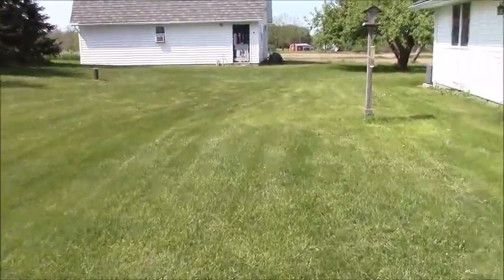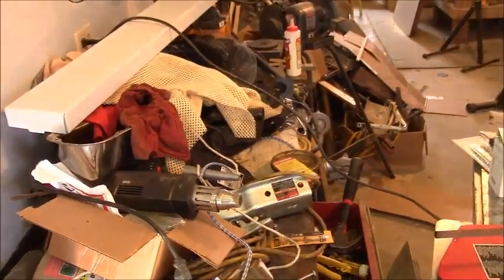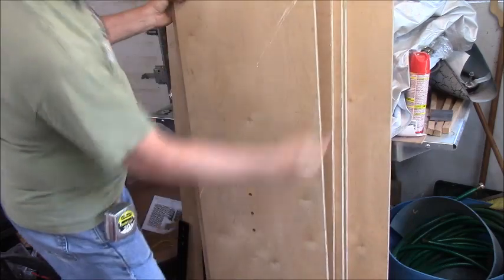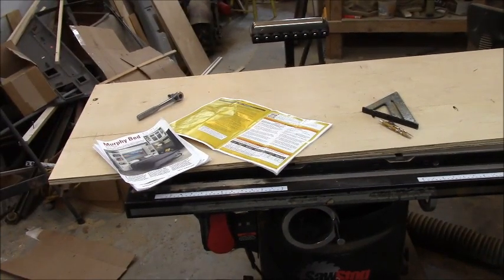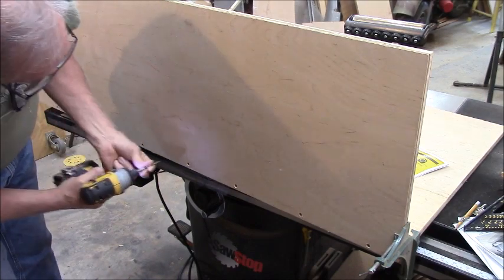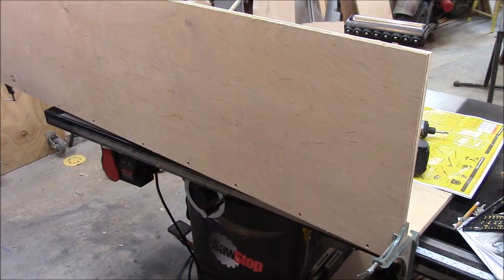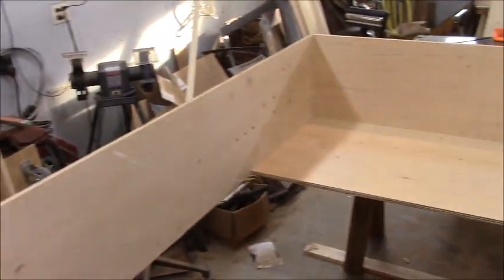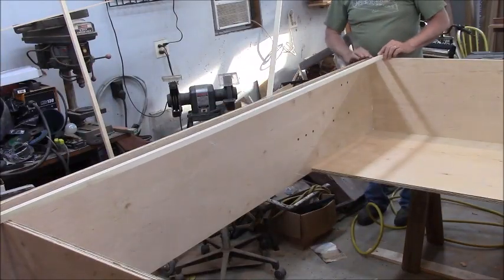How to build a Murphy bed part 1, We used a Rockler kit and plans to build a Murphy bed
Our recently remodeled spare bedroom needs a Murphy bed to reduce the space taken up by a conventional type bed. A Murphy bed is the best solution for us, compact and more comfortable than folding or hide a bed couches for our guests because it uses a regular Queen mattress. We researched buying a complete bed on line but suspected the quality would be lower than our expectations, so building s high quality kit is more acceptable!